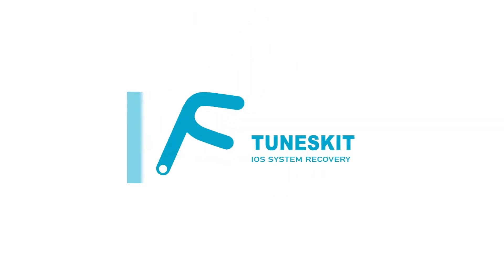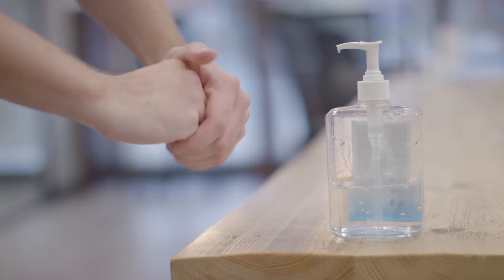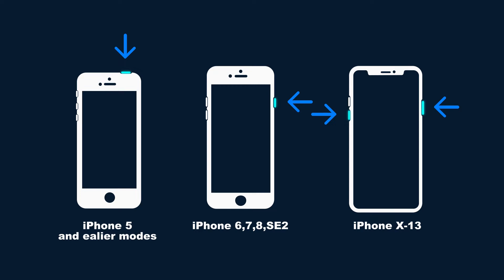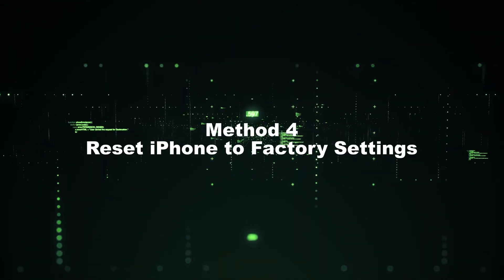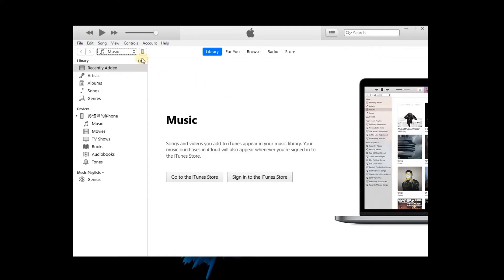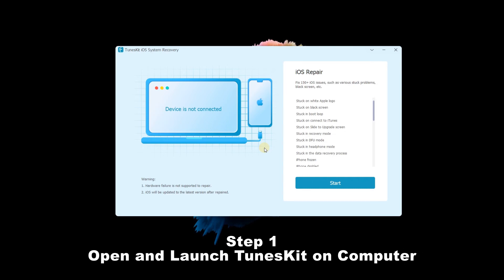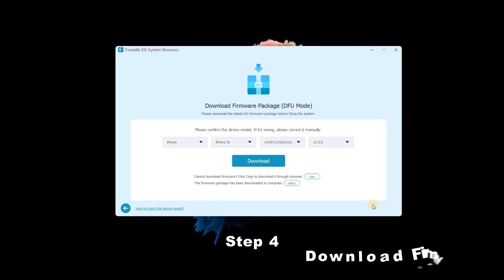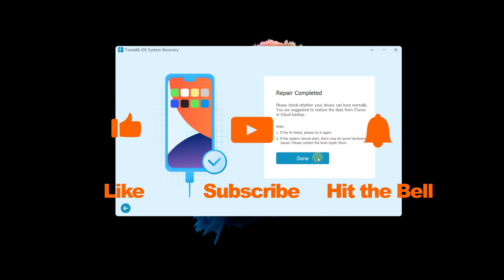6 Ways to Fix iPhone Slide to Answer Not Working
In this video will show you 6 effective ways to fix iPhone slide to answer not working.

Timestamps:
00:10 Method 1 Remove the Dirt on the Screen
00:31 Method 2 Restart iPhone
01:00 Method 3 Update iPhone to the Latest Version
01:20 Method 4 Reset iPhone to Factory Settings
01:37 Method 5 Restore iPhone with iTunes
02:04 Method 6 Use TunesKit iOS System Recovery